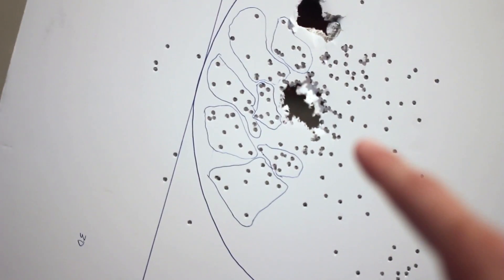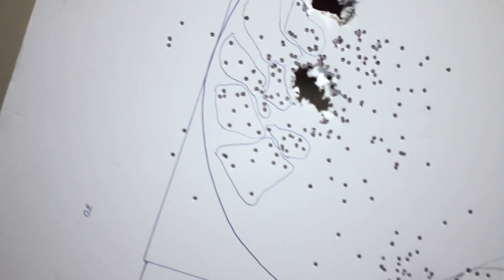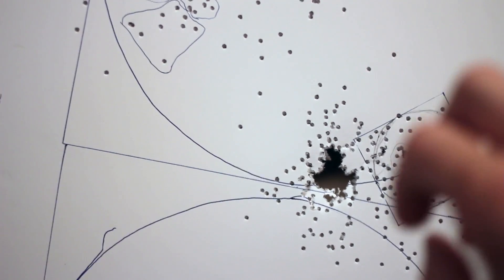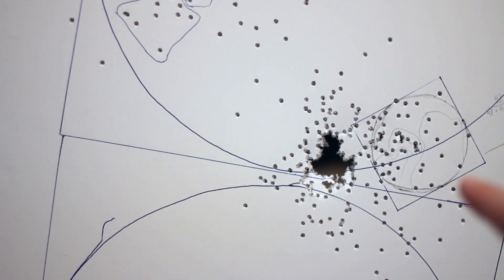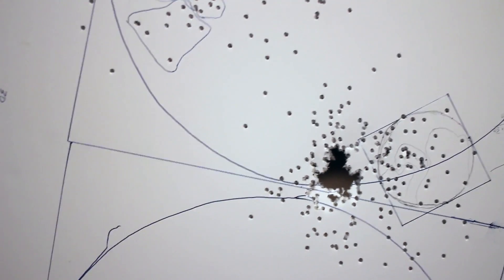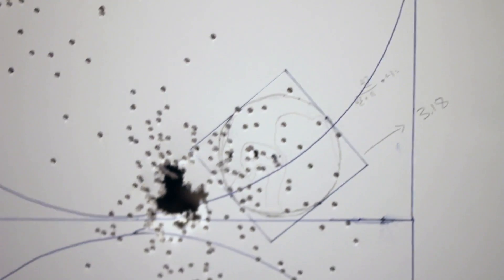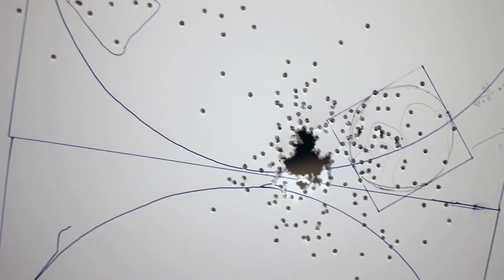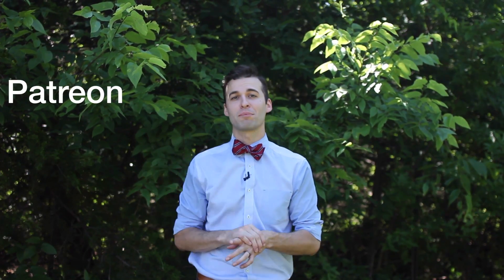Calculate Pi with a Shotgun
Inspired by the Physicsgirl and Veritasium, I will you show how to get pi with a shotgun! Here is the physics girl's video